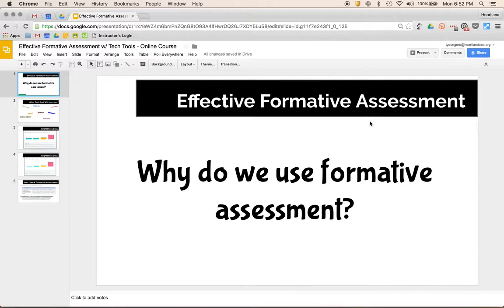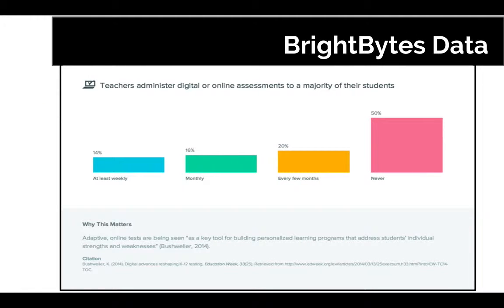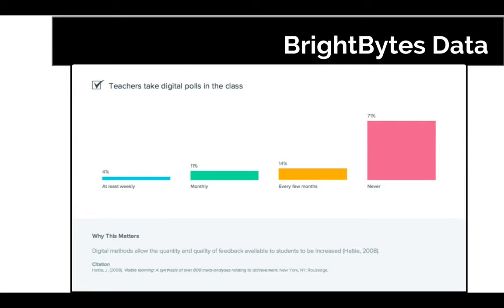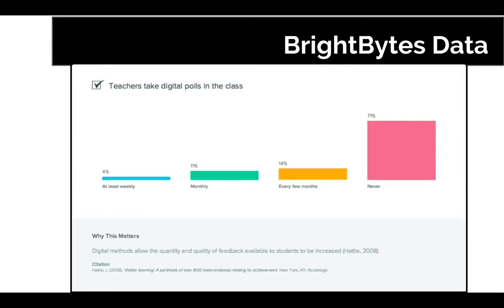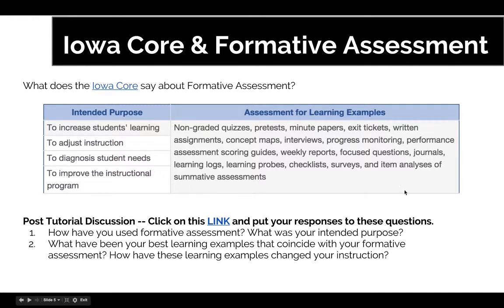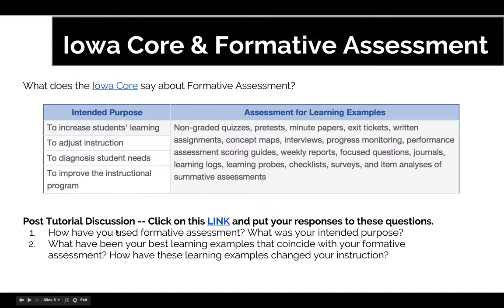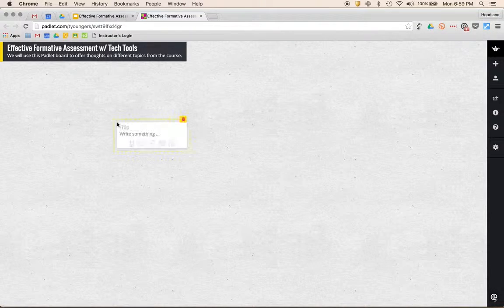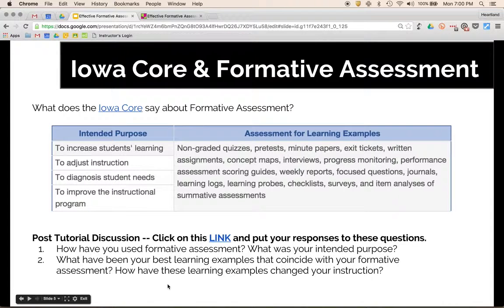Effective Formative Assessment w/ Tech Tools - Getting Started/Finding a Purpose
Why do we use formative assessment? Brightbytes Data & Iowa Core foundation.